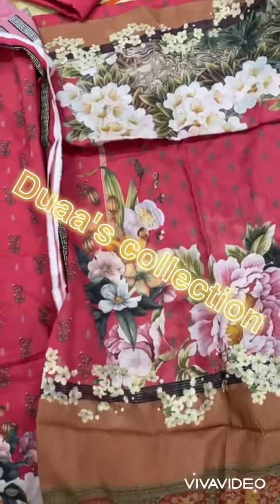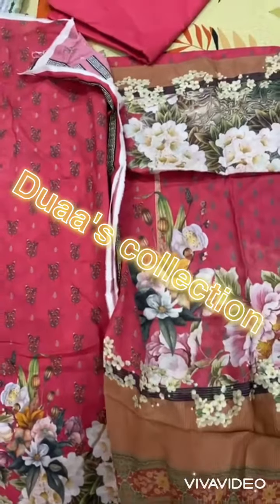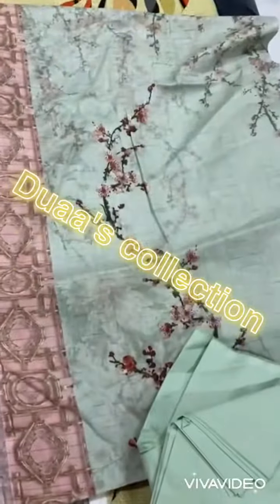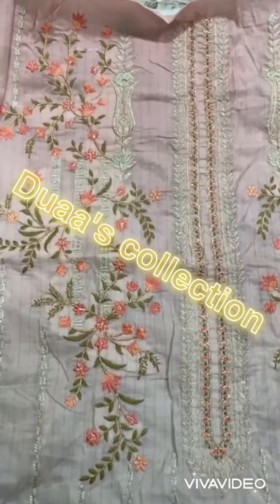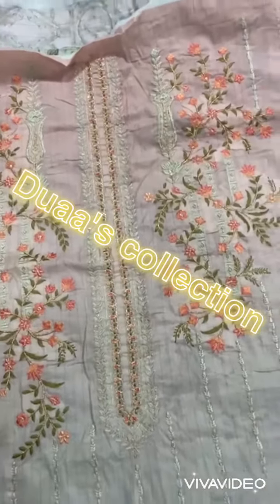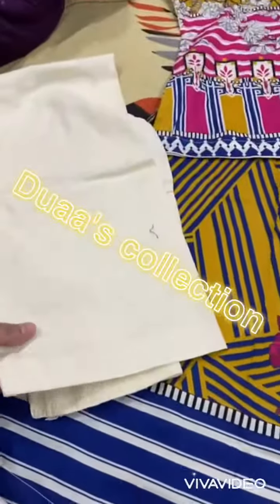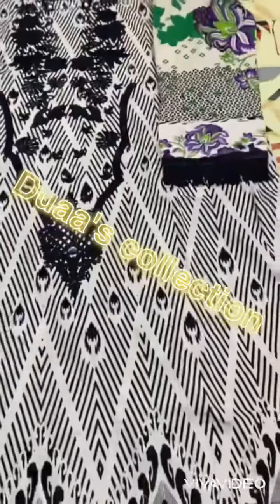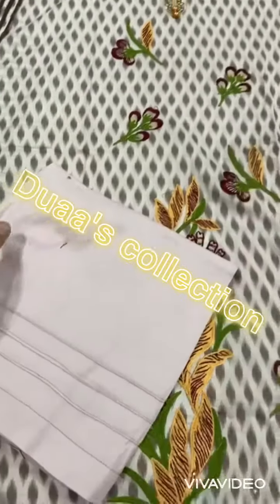binsaeed original fancy collection shirt and dupatta stuff organza trouser in grip stuff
New arrival fancy collection shirt and dupatta stuff organza trouser in grip stuff size small,  and medium , large available
Both binsaeed original dresses